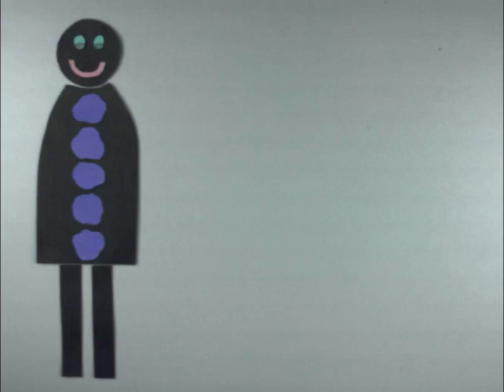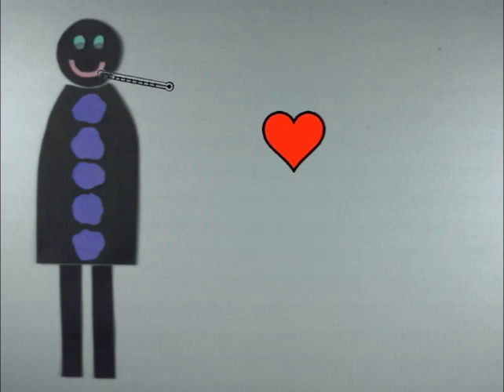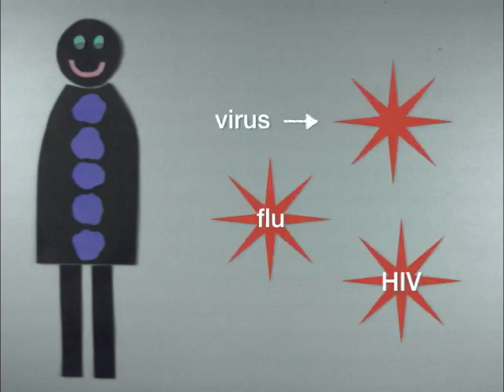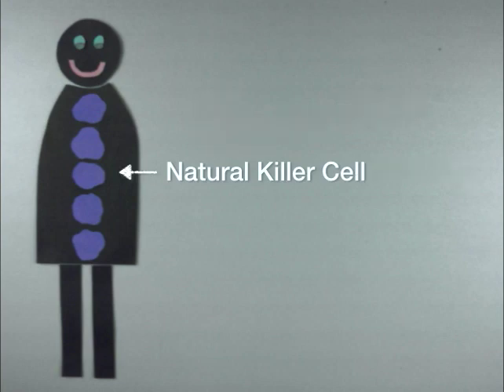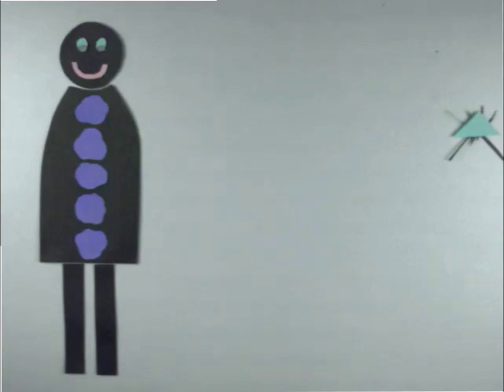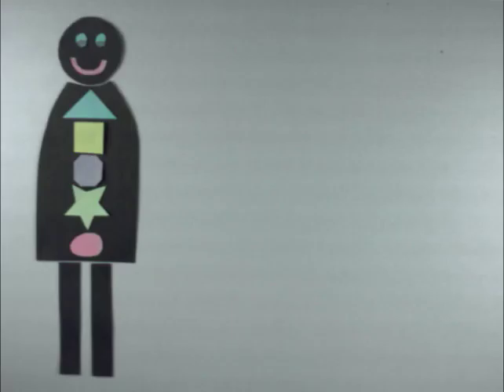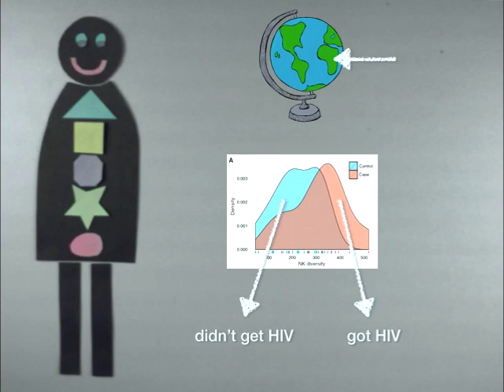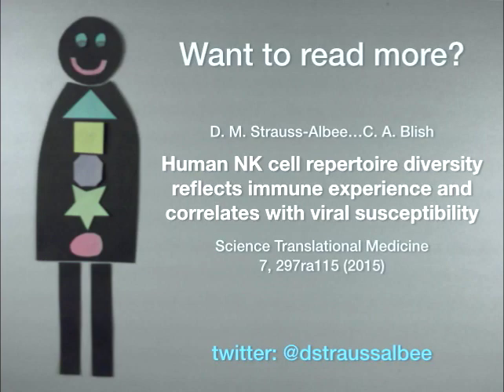Natural killer cell diversity correlates with risk of HIV-1 infection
Video explanation of my research, published in Science Translational Medicine on July 22, 2015.

Editor's Summary: The downside of diversity

The adaptive immune system exemplifies the benefits of diversity, allowing for individual responses to specific pathogens. Natural killer (NK) cells are diverse at the single-cell level, but the contribution of this diversity to NK cell–mediated immunity has been unclear. Strauss-Albee et al. found that contrary to adaptive immune cells, human NK cell diversity is lower at birth than in adults. Moreover, diversification as a result of antiviral response decreases the flexibility of future antiviral responses. Indeed, high NK cell diversity was associated with increased risk of HIV-1 acquisition in African women. These data suggest that preexisting NK cell diversity should be considered in the context of viral infections.